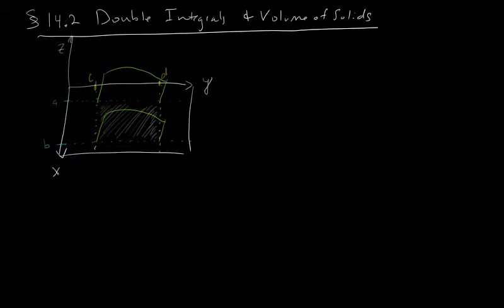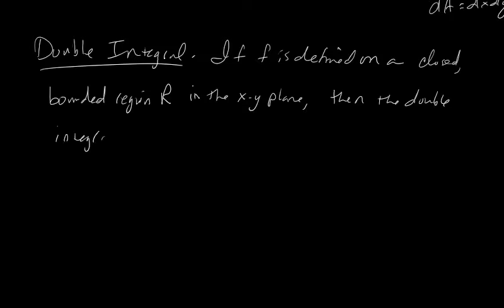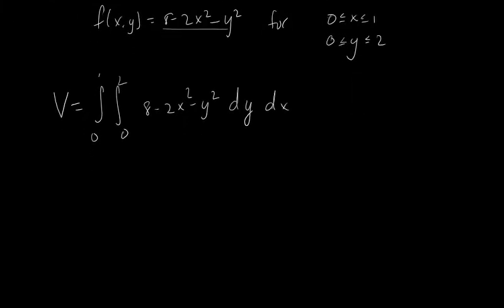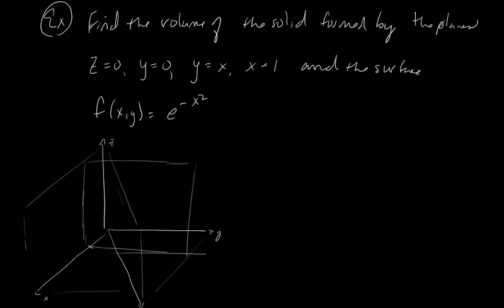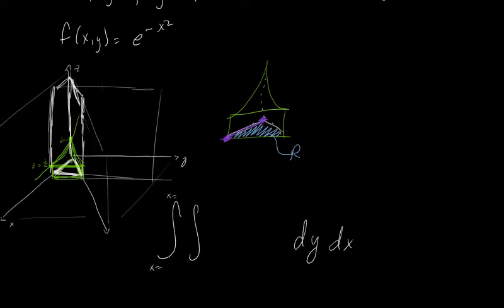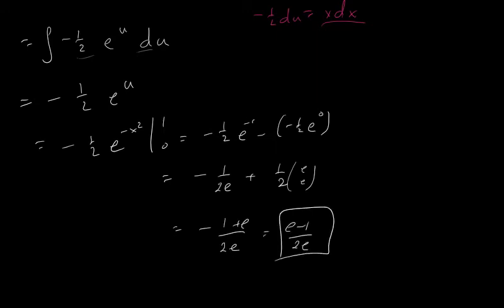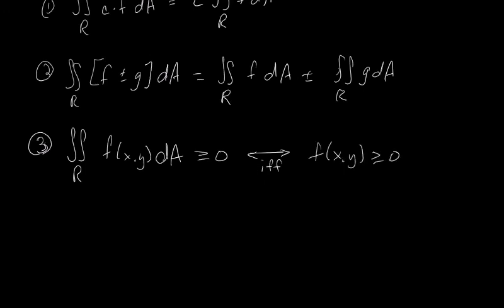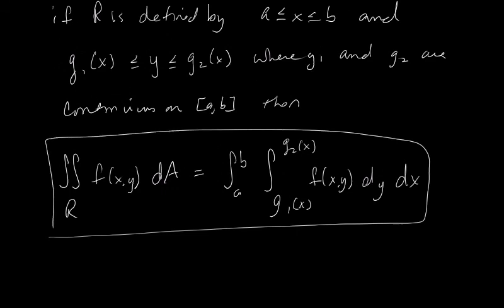14 2 Double Integrals, Volumes